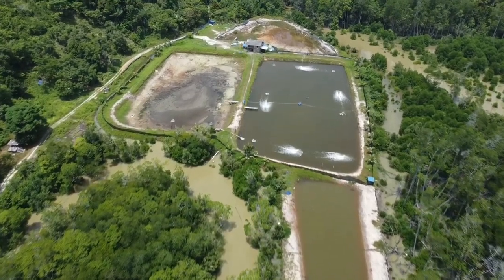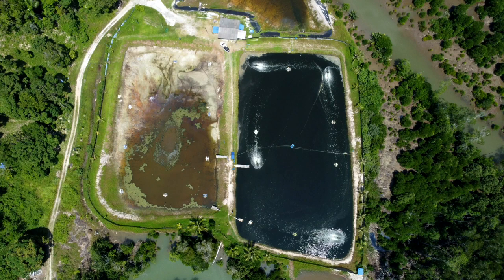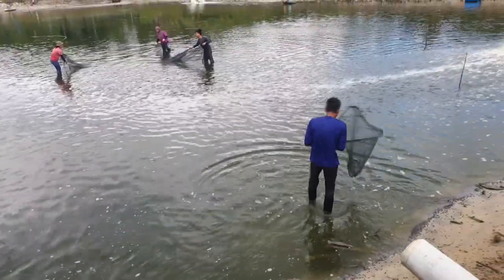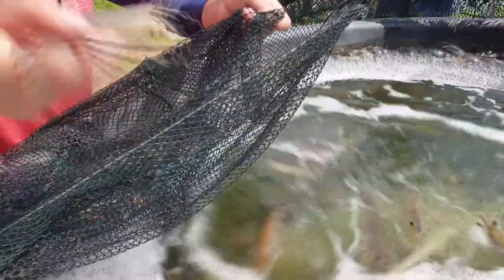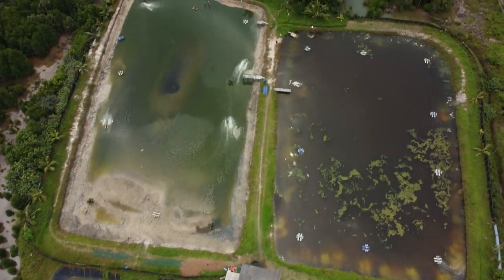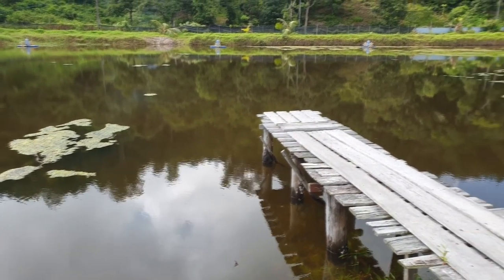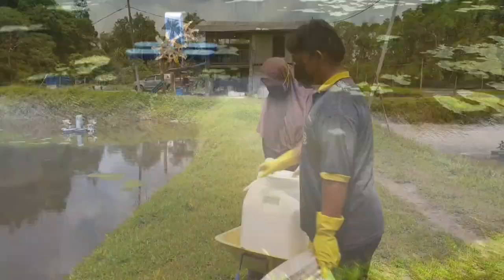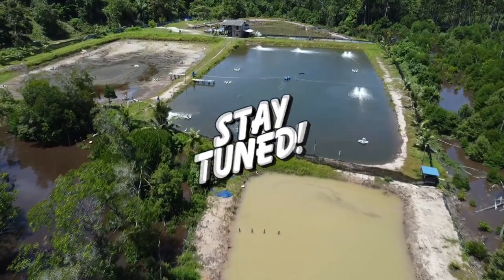MASSIVE Shrimp Harvest & 100 KG Chlorination!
Hello, hello! Hasn't it been a while since we updated our outdoor pond-based shrimp farm? To recap, we have two shrimp ponds, but we have only used one of them previously to grow the shrimp. While the shrimp were growing in pond 1, some conditioning and cleaning work was done on pond 2 before we could fully utilise it.

After three months, the shrimp in Pond 1 are ready to be harvested, while new PLs have been transferred into Pond 2. Do you want to learn more about the current state of our ponds? Keep on watching to find out more!

Interested to learn more about aquaculture? Or to even explore the trade as a career?

🦀👇👇Free FLOOR PLAN for Vertical Mud Crab Farming available to download !!👇👇🦀